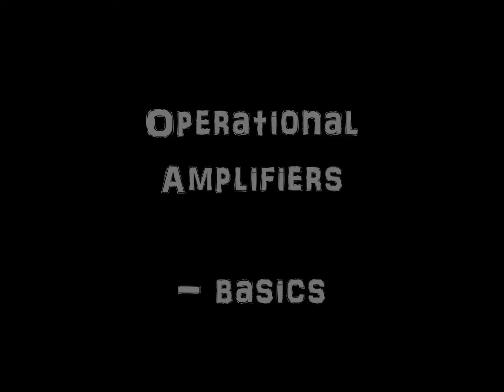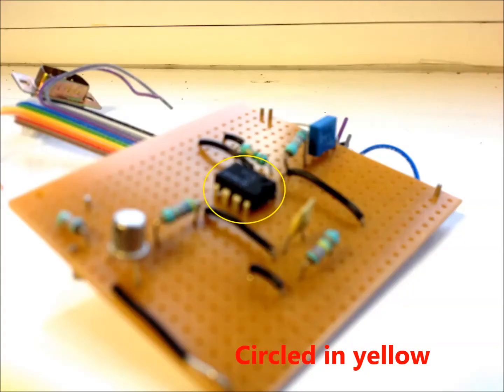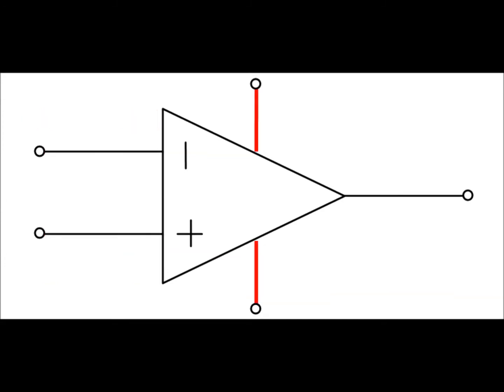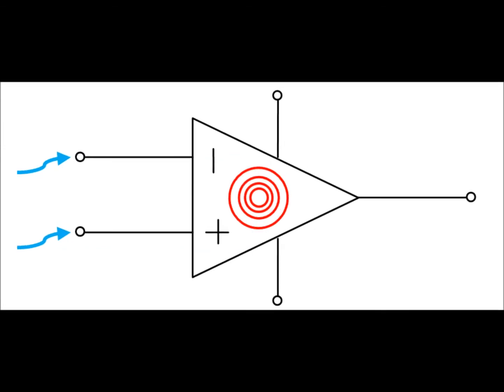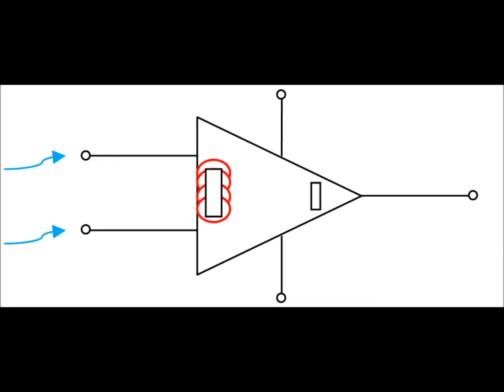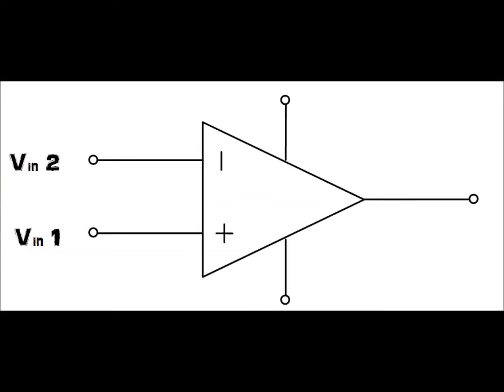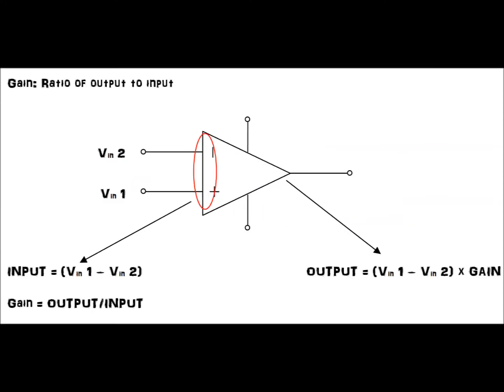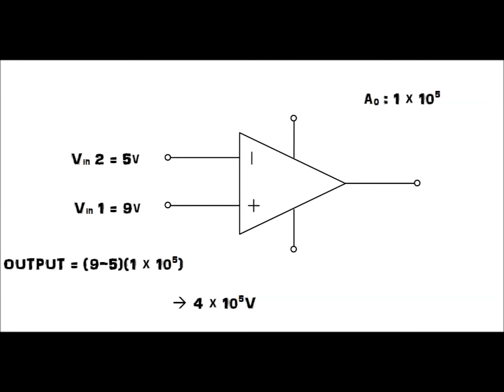Operational Amplifier Basics 1.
-a very brief and simplistic explanation of the basic open loop operational amplifier. If you notice any mistakes/inconsistencies please message me so I can rectify them!

Did you find this helpful at all? Comment/like to so I have some feedback.